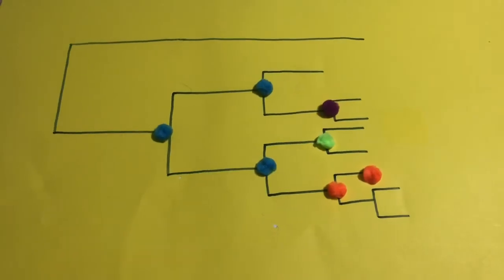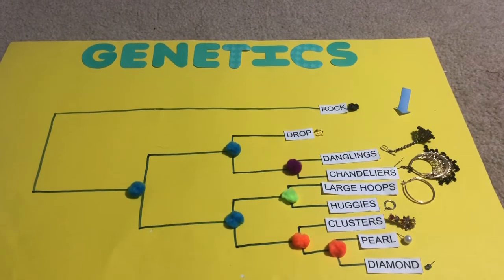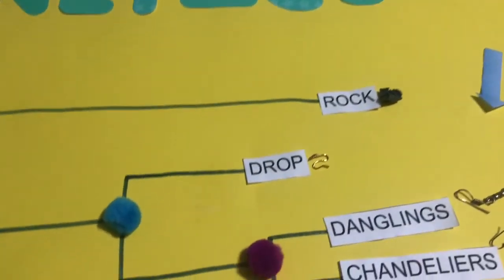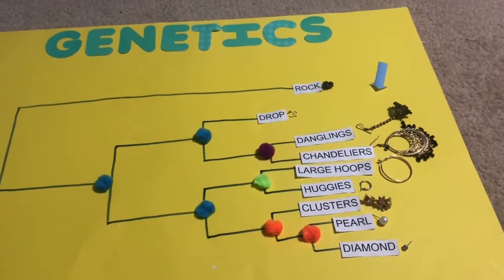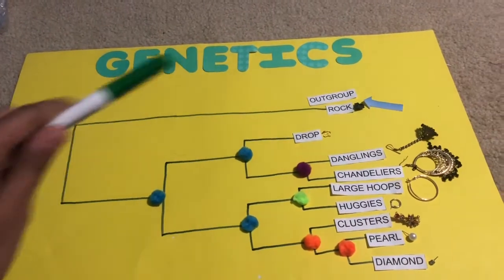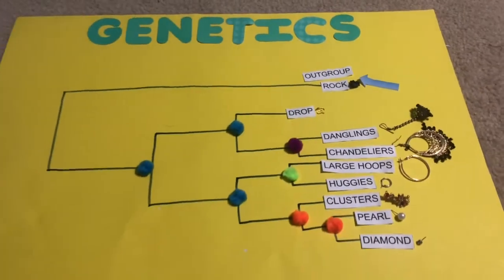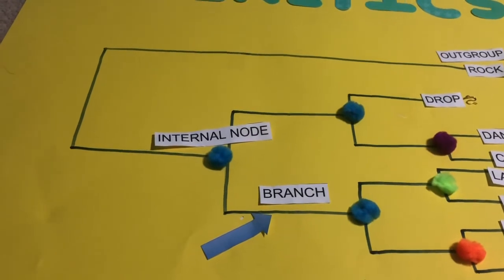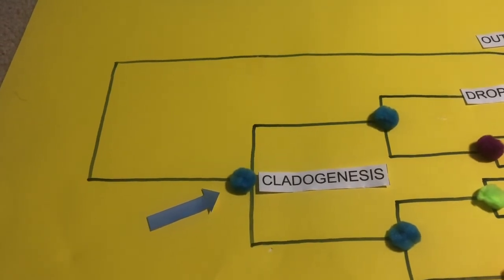GN 311 Prompt #7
Doolittle, W. Ford, and Tyler D. P. Brunet. "What is the Tree of Life?" PLoS genetics 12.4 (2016): e1005912. MEDLINE. Web.

Earring. Encyclopædia Britannica Inc, 2020. Web.

References. Cambridge University Press, 2019. Web.